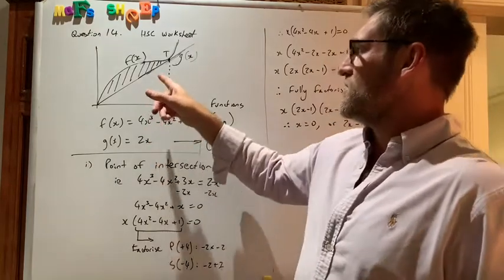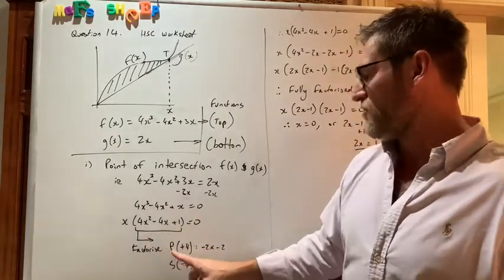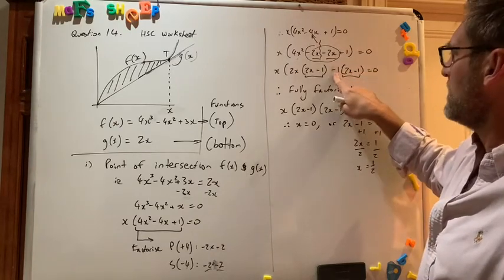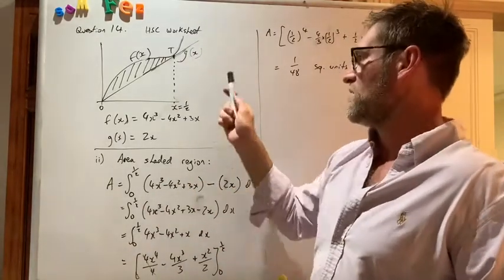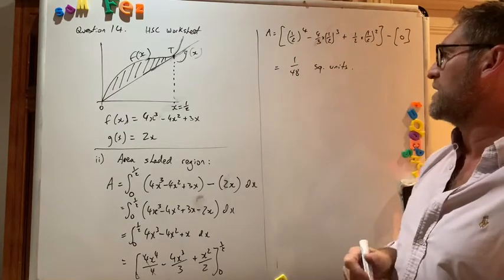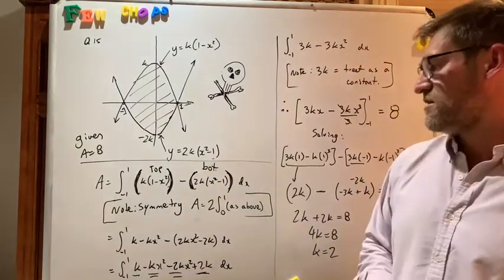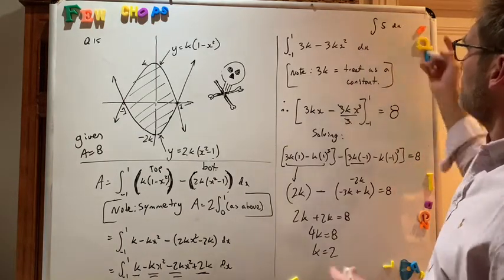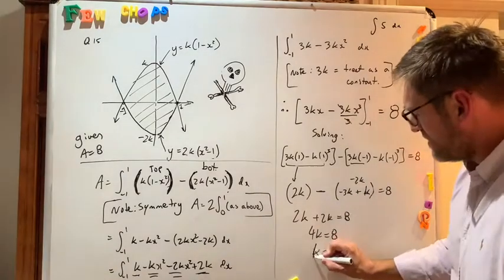Area under curves q 14 & 15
HSC mathings